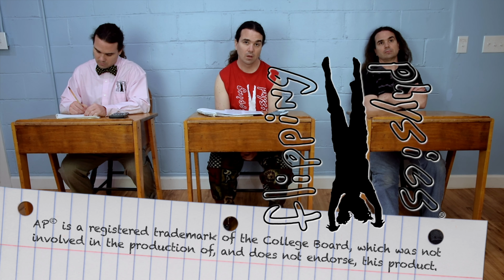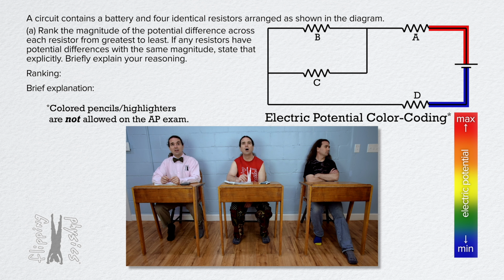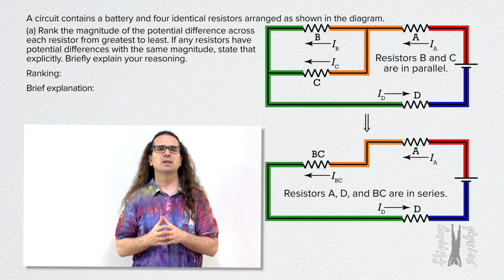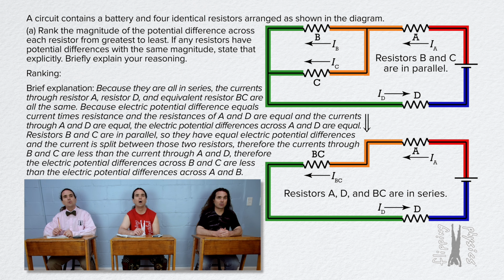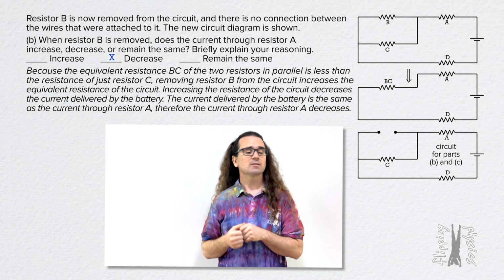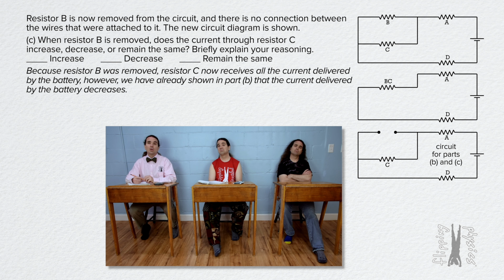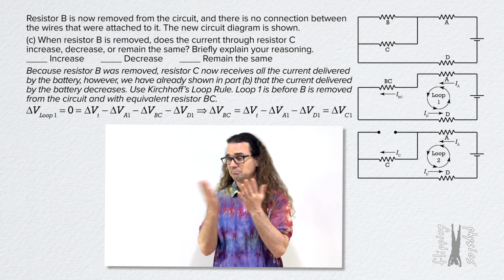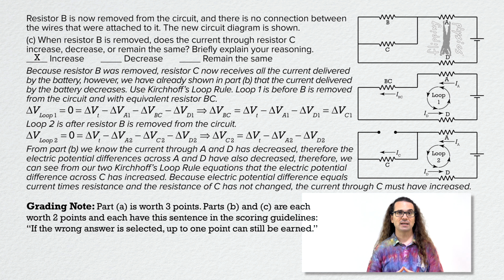2016 #4 Free Response Question - AP Physics 1 - Exam Solution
My solutions to Free Response Question #4 from the 2016 AP Physics 1 Exam. This is a electric circuits question about ranking electric potential differences and currents. Also included are my reflections on how to get perform better on the exam.
This Short Answer question is also good for AP Physics C: Electricity and Magnetism

Previous Video: 2016 #3 Free Response Question - AP Physics 1 - Exam Solution

Thank you to Josh Williams, Diann Sloan, and Scott Carter for being my Quality Control Team for this video.

AP® is a registered trademark of the College Board, which was not involved in the production of, and does not endorse, this product.

Content Times:
0:00 Part (a)
1:23 Electric Potential Color-Coding
3:40 Answering part (a)
5:05 Part (b)
6:25 Part (c)
10:44 Notes about grading